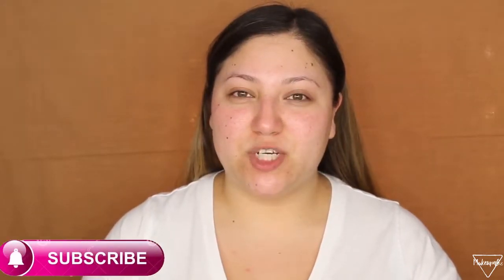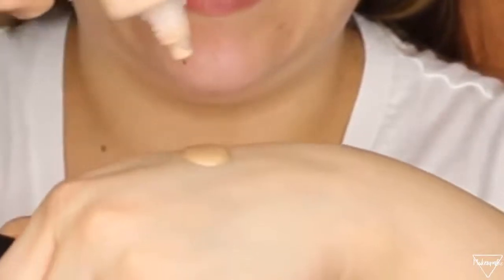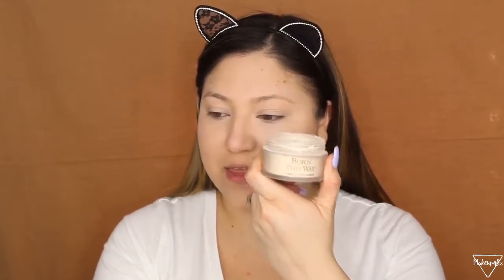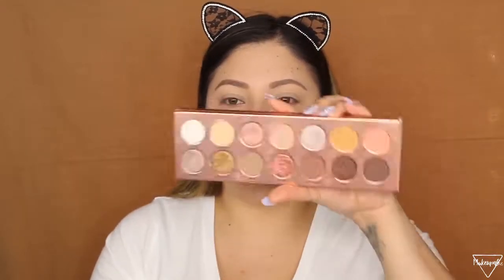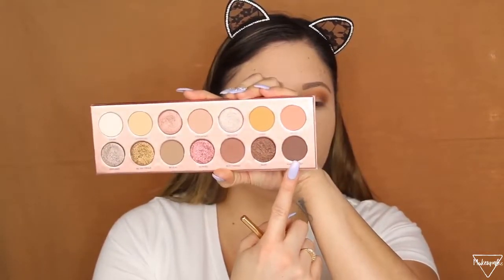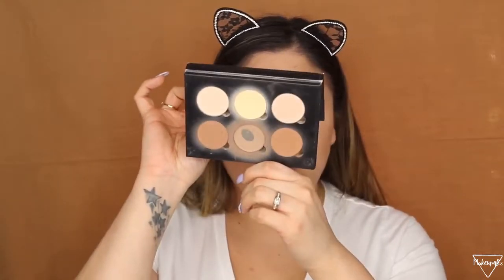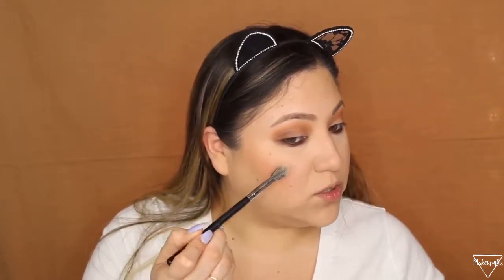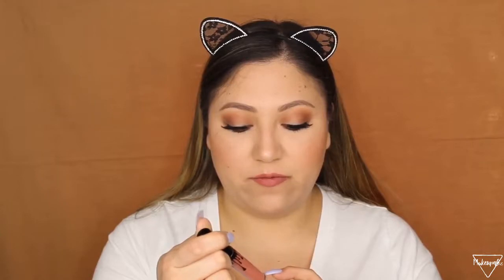EVERYDAY MAKEUP LOOK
15%Off : Lizbeth15
Lashes Im Wearing : Lyss

Makeup4liz

Artist: Tobu & Itro
Song: Fantasy